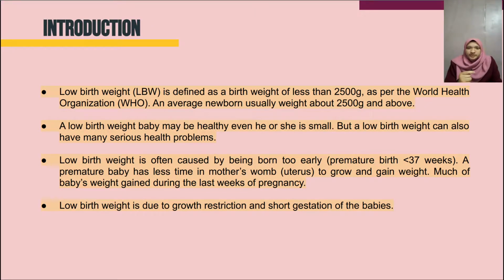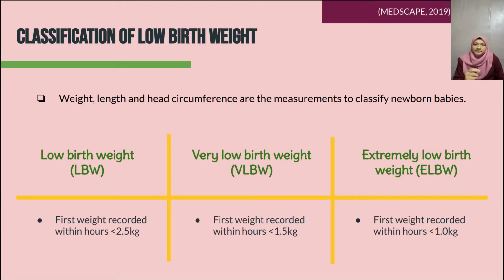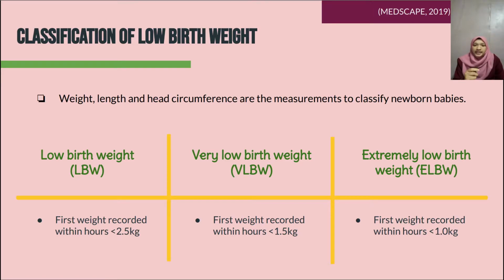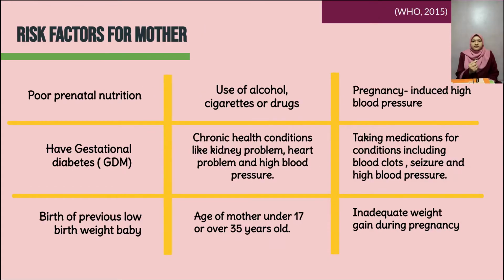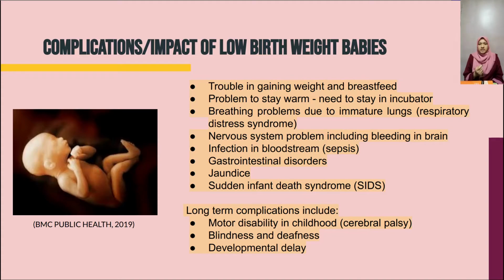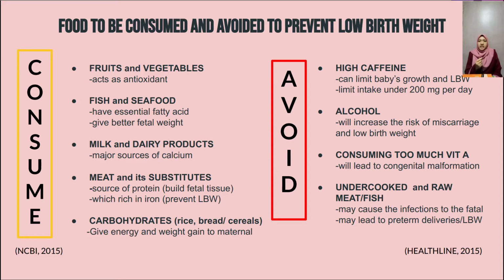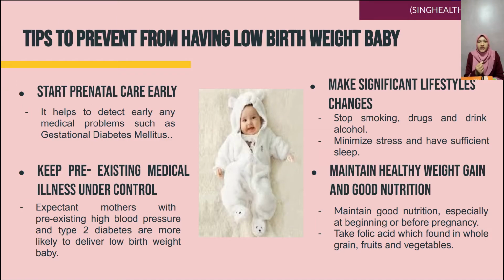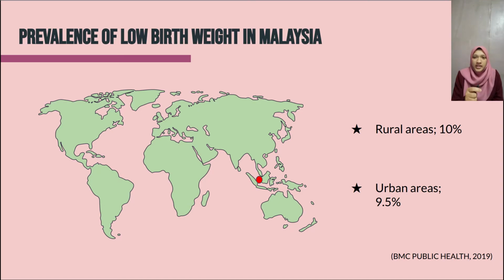Science Communication Assignment Video (Direct Communication)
How to prevent low birth weight during pregnancy.

Group members:
1. Muhammad Ridzwan bin Jamislan (050274)
2. Nur Amirah binti Imran (050385)
3. Nurul Shafiqah binti Samud (051304)
4. Rabiatul Nabila binti Zainal Abidin (050722)